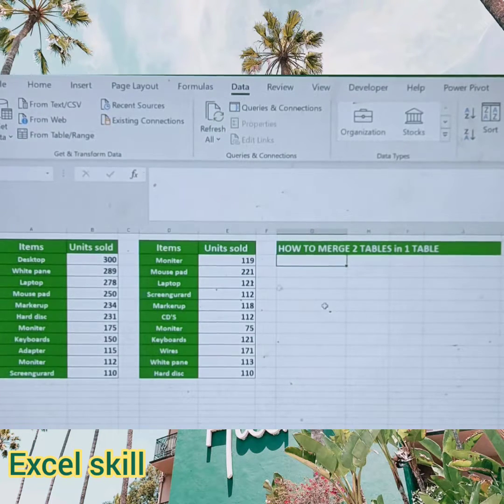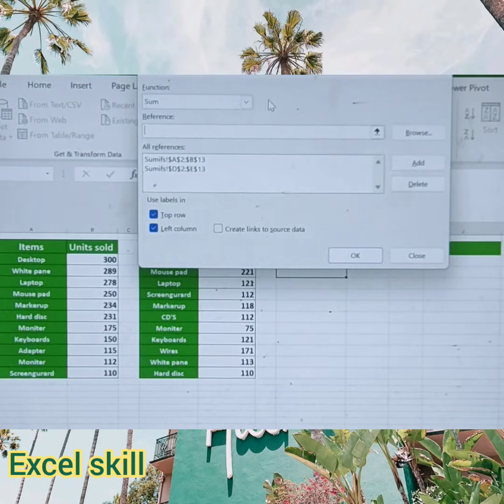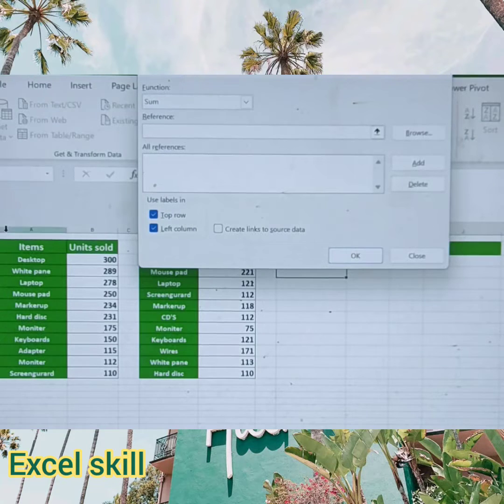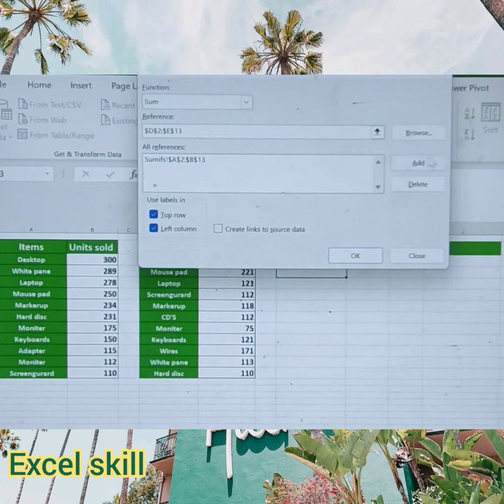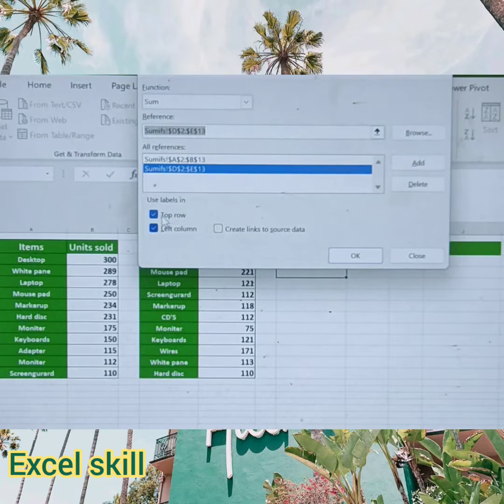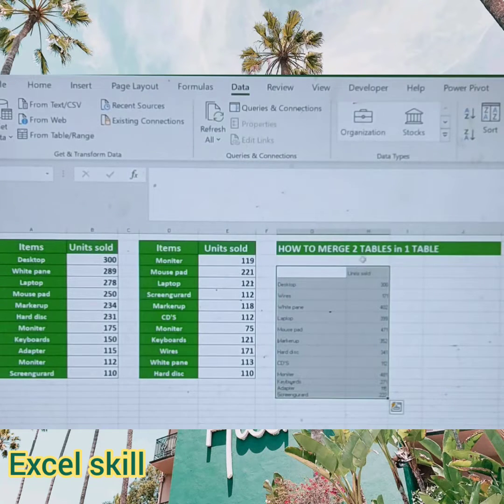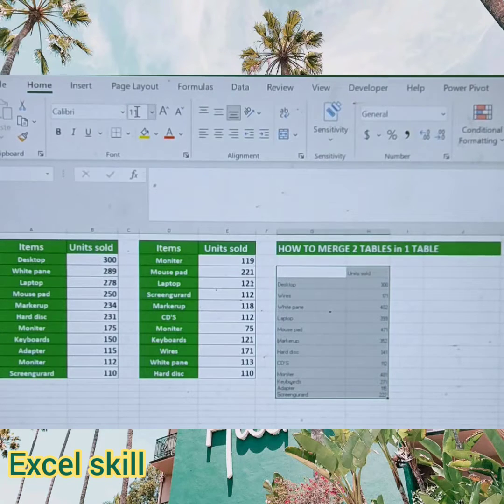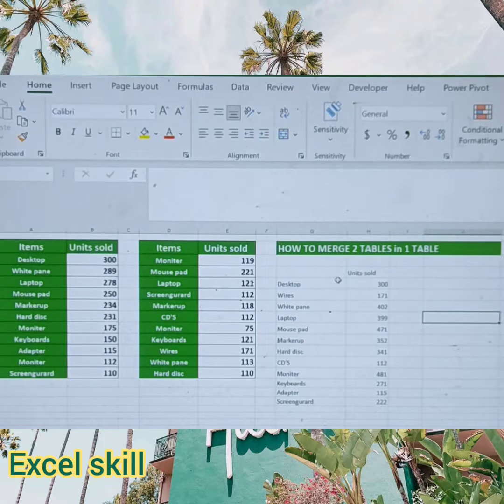excel exceltips data jobs yt bpo tt job puc dataentryjobs #